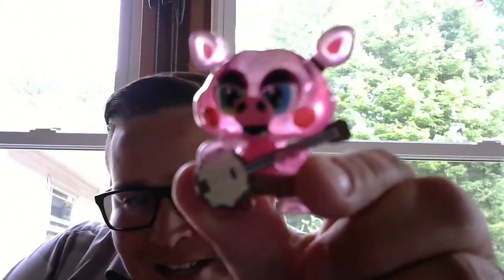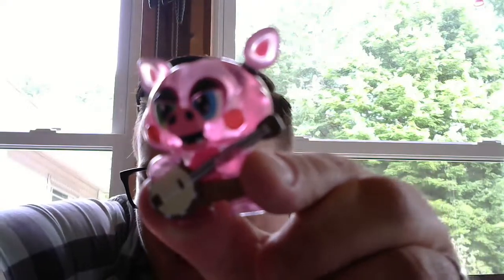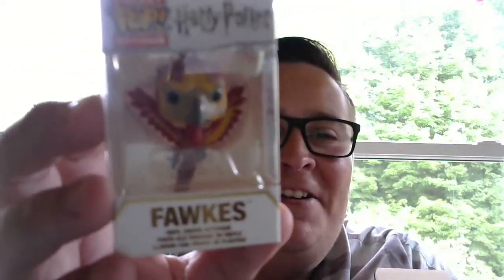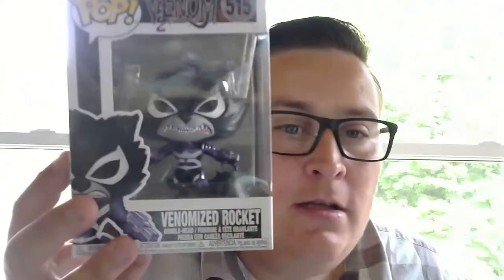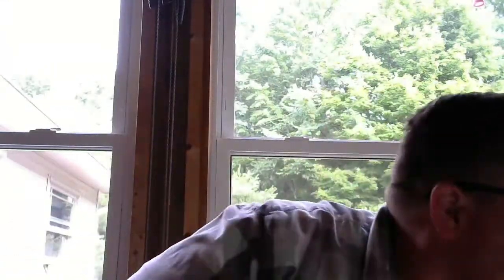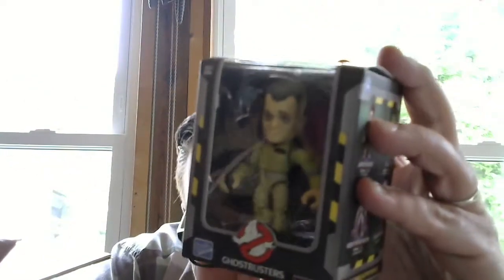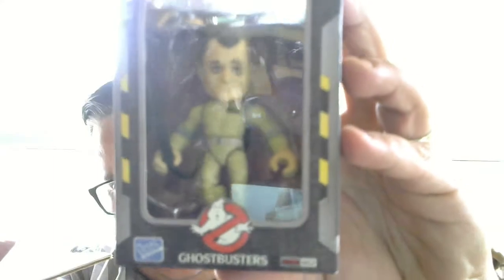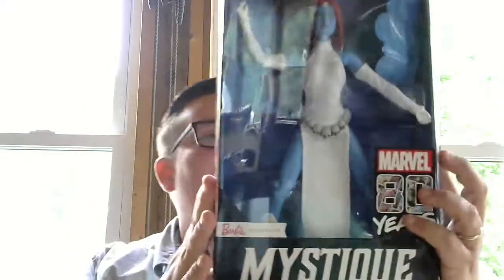GameStop: You Want This Box!.......again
Another $100+ Value "Mystery Box" from GameStop...this one was $45. Some cool stuff in this one.

Stuff for sale/trade: @chapsclassifieds